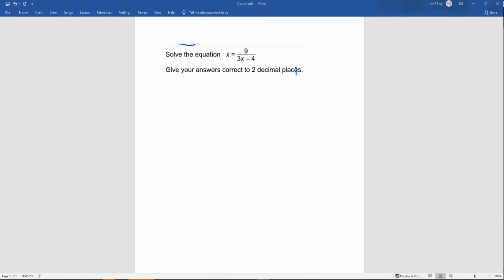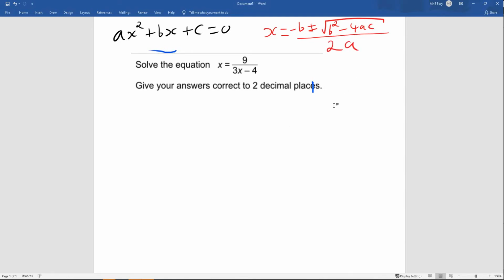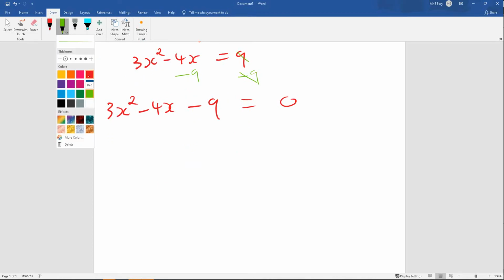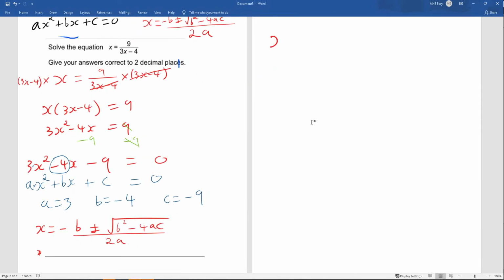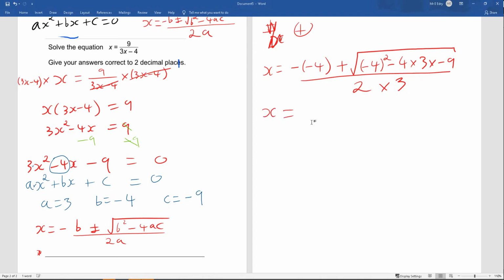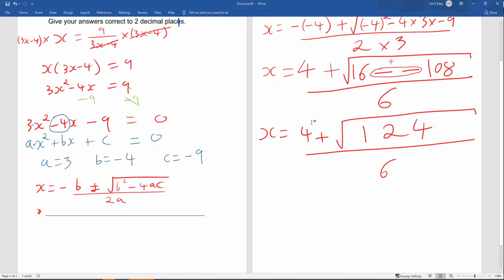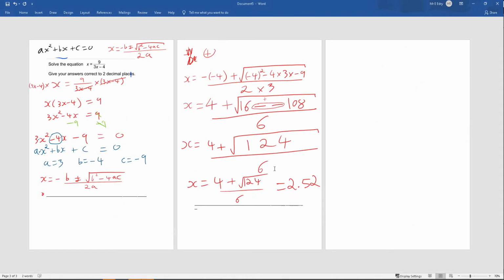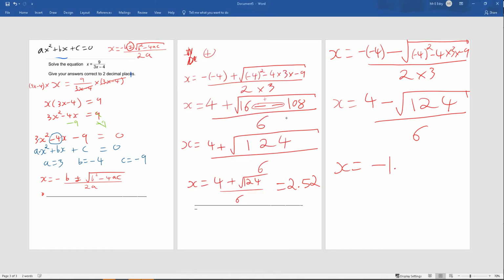How to use the quadratic formula